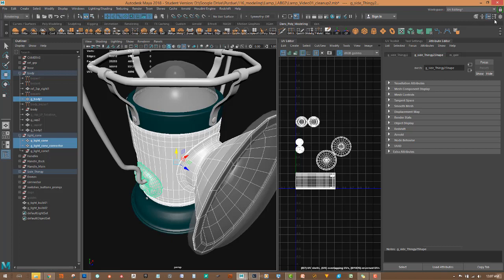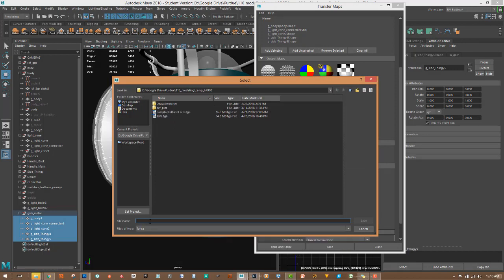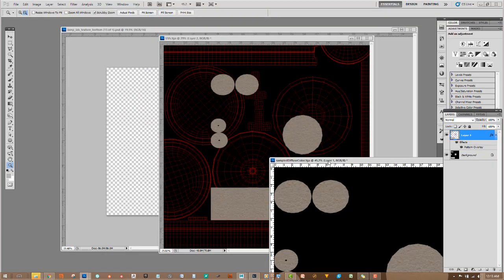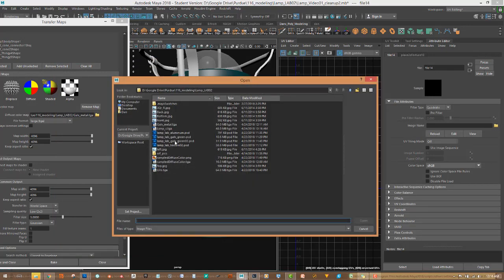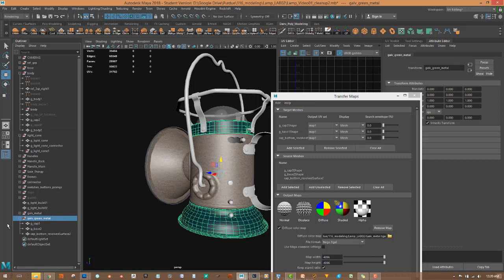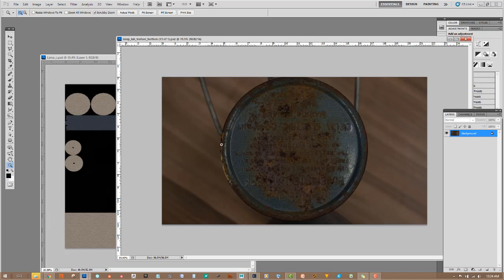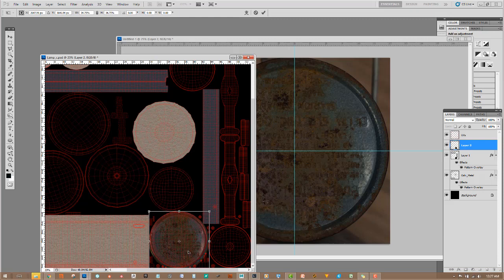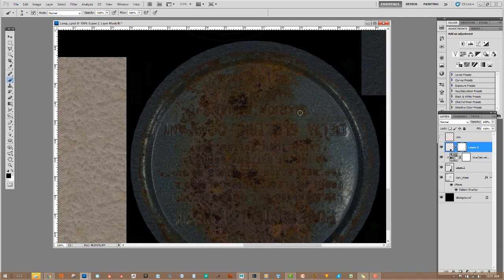Lamp Lab Extra Credit02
In this video we look at transfer maps and the application of our tiled texture.